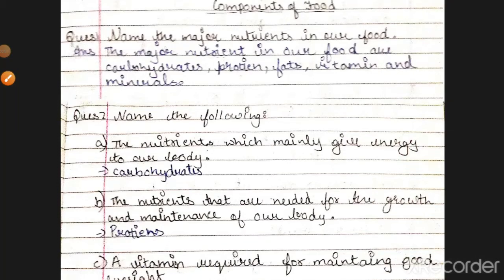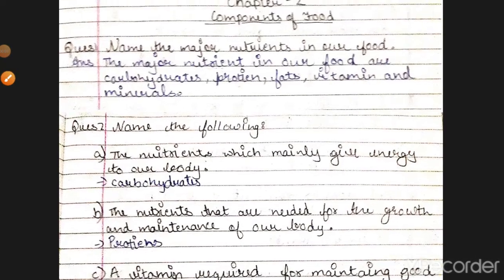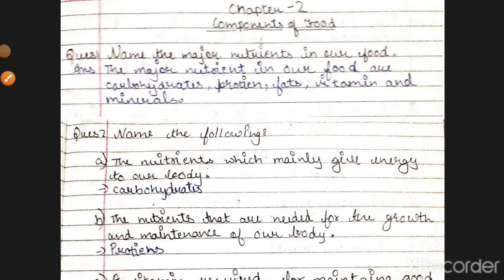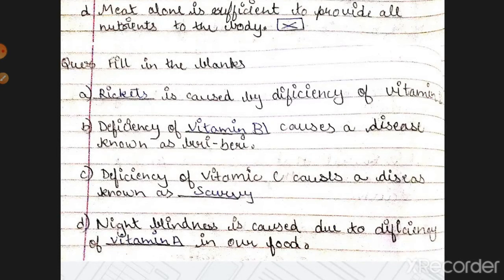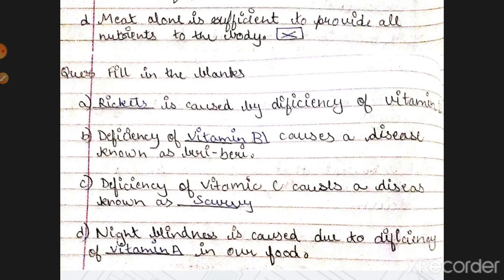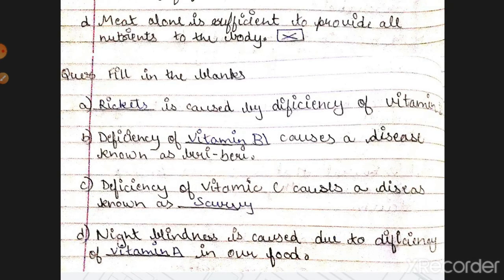ch 2; Componenets of food; class6; Question Answer; Science